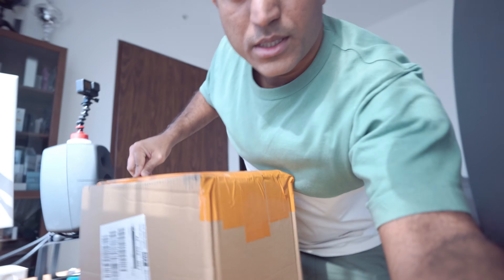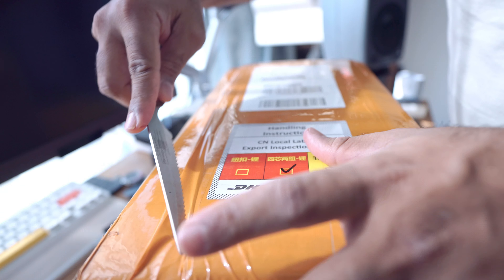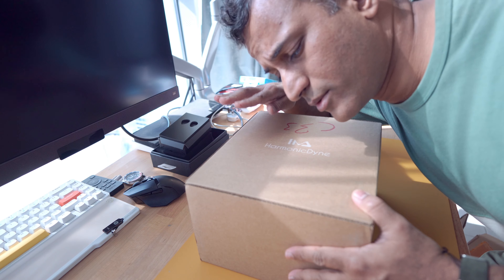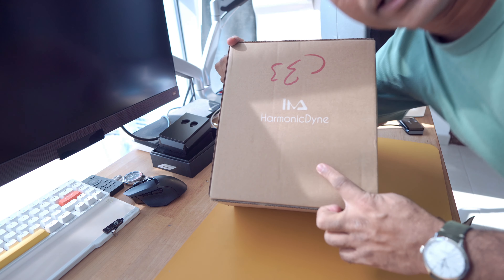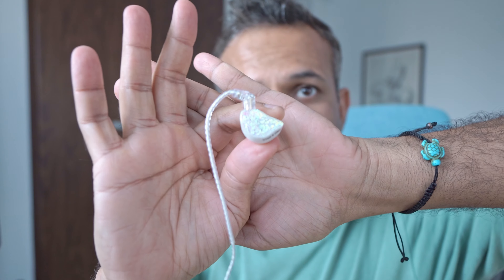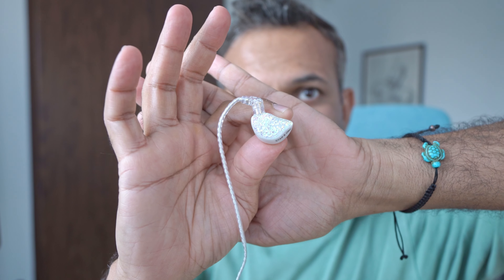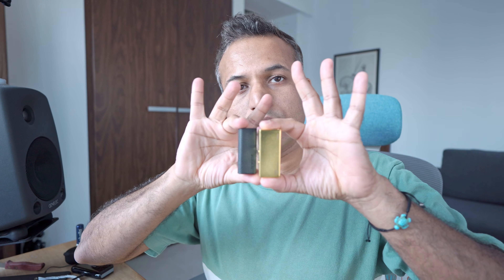I opened a Mystery Box FULL of Audio Goodies ..and REVIEWED EVERYTHING !!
You wont believe the price of the Tipsy X EPZ Star One IEM. I also review the Harmonicdyne Black Hole and Rose Technics Bluetooth Earbuds.